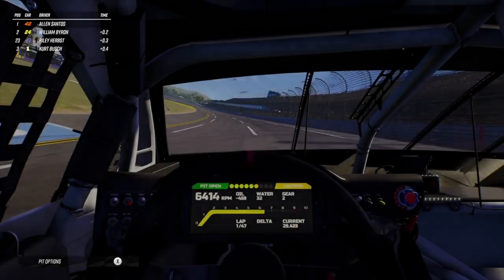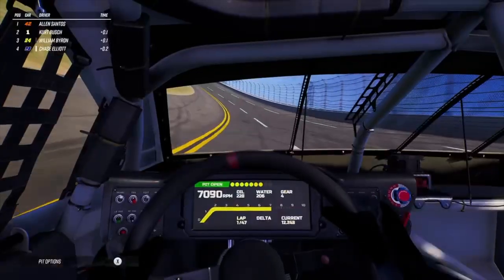Only Racing Hamlin, Bowman, and Logano Cars @ Richmond (Day 21) - NASCAR 21: Ignition Gameplay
As I was racing around Richmond Raceway, I only saw three paint schemes on track.  There were only Denny Hamlin, Alex Bowman, and Joey Logano race cars on the track as there was a bug in the game which led to me being confused about which driver I was racing against.

If you want to view more NASCAR 21: Ignition playlist video content, click on this link here to view all my gameplay playlist

WhatiFRacing
RealRadman
WindVow8820

Photo Credits:  NASCAR 21 - Ignition Logo (reddit.com)

Licensed to YouTube by               UMG (on behalf of Walt Disney Records); CMRRA, UNIAO BRASILEIRA DE EDITORAS DE MUSICA - UBEM, ASCAP, AMRA, LatinAutor - UMPG, UMPI, LatinAutorPerf, and 13 Music Rights Societies